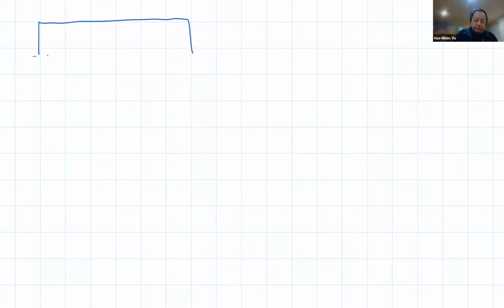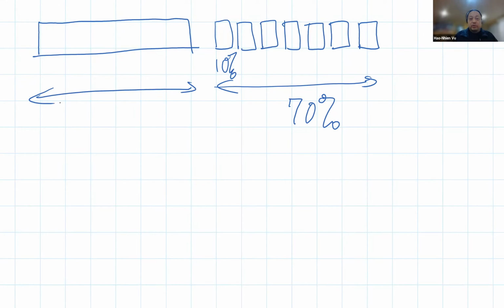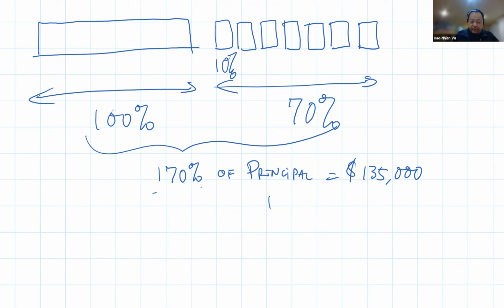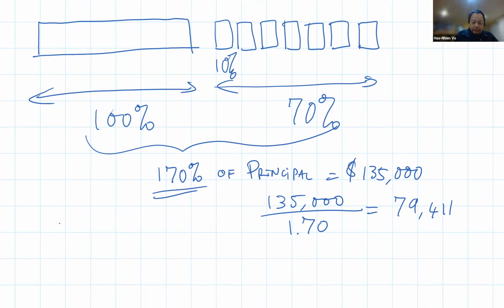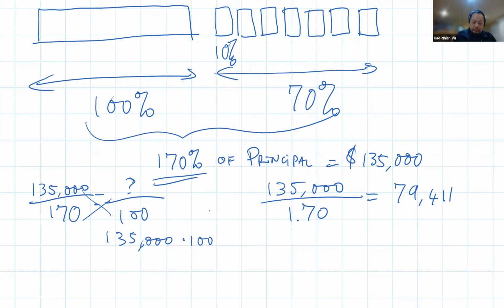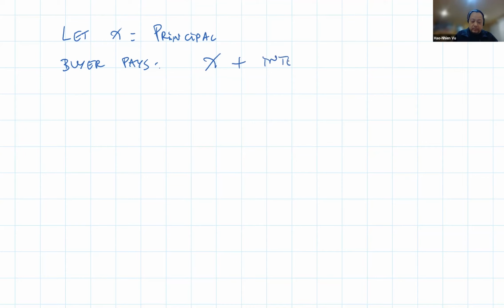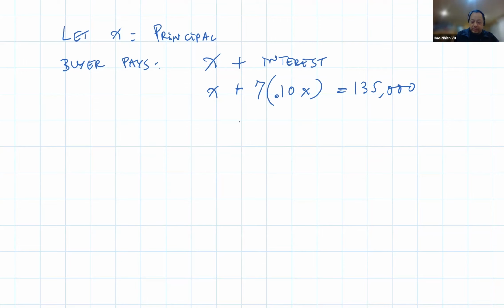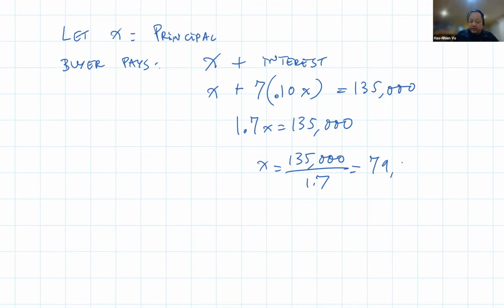That time Algebra came to a lawyer's rescue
True story: Algebra helps structure a transaction to avoid tax complications.